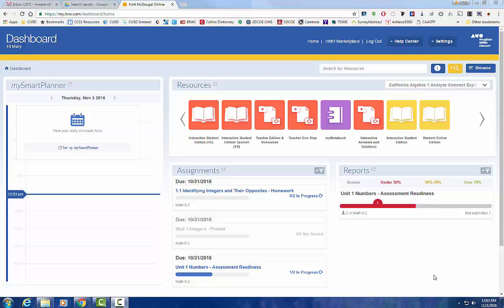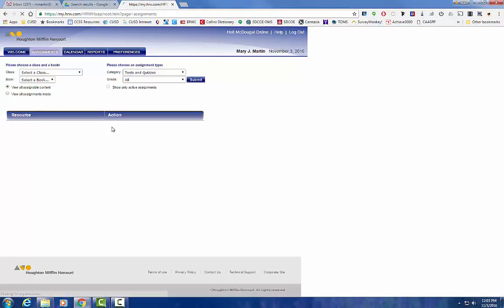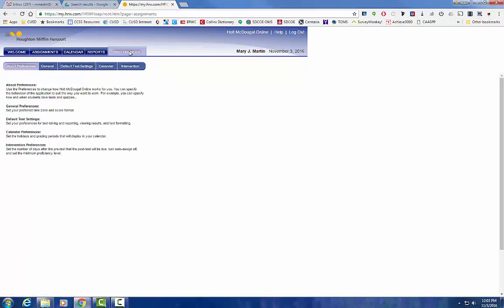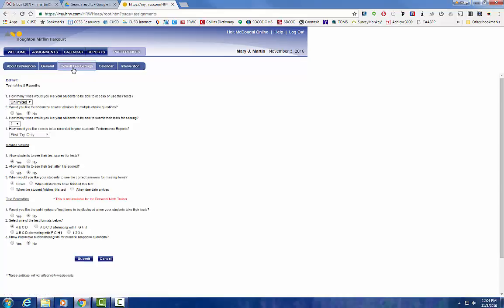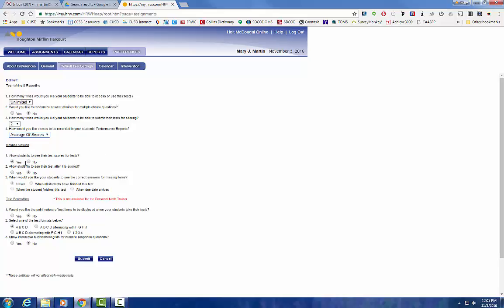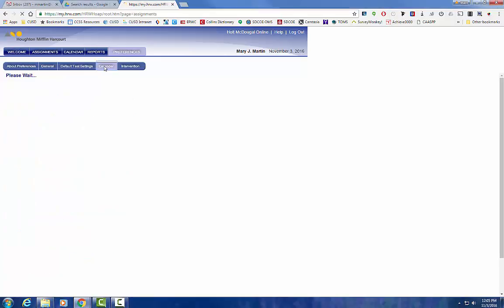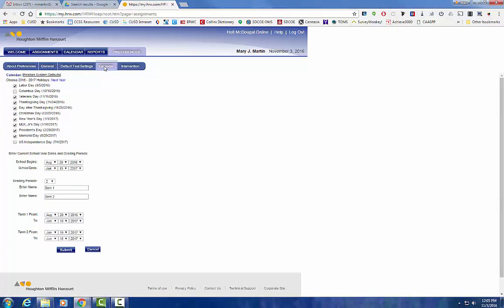HMH Preferences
Trioubleshooting issues in HMH program by checking your Preferences in my.hrw.com